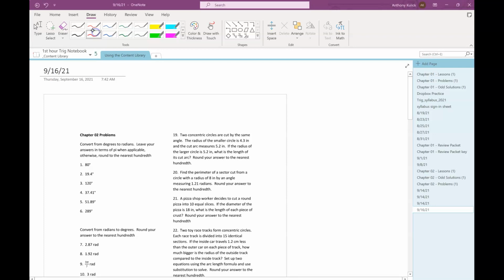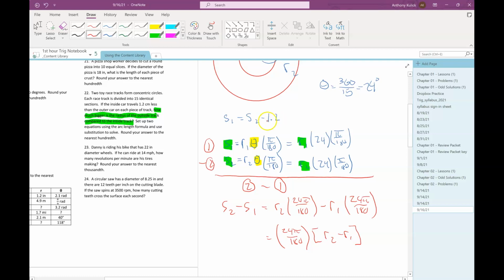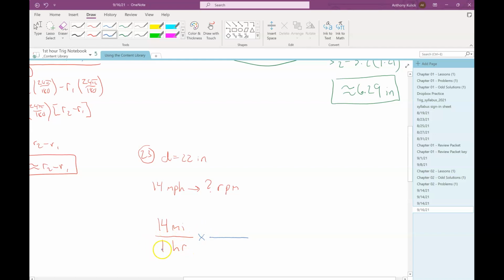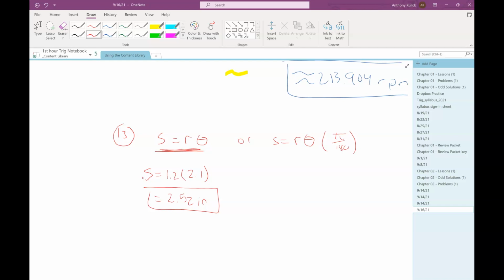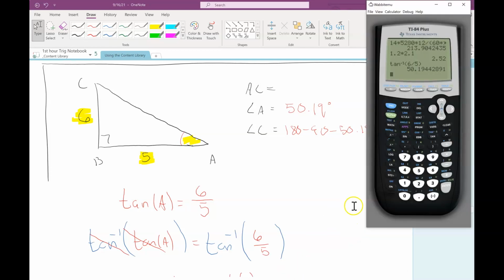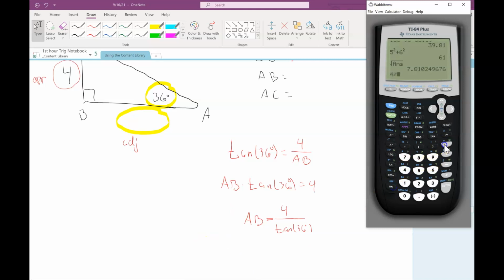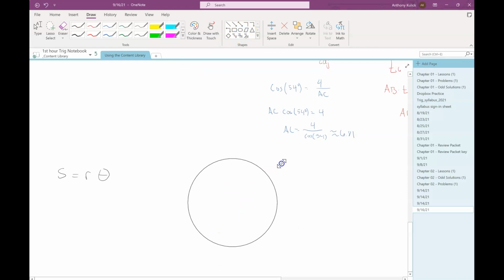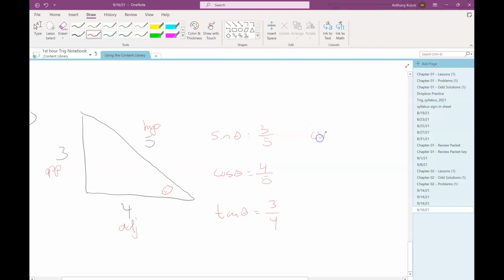9/16/21 TPC - 1st